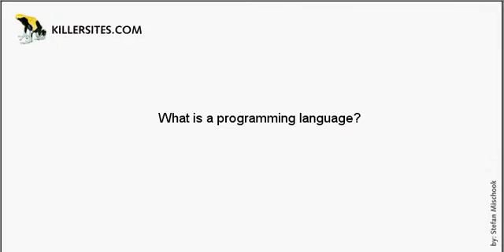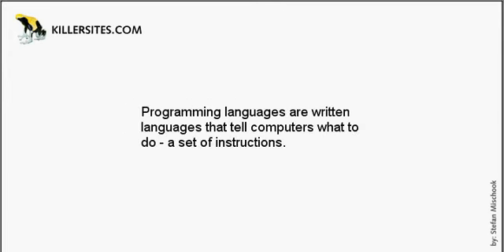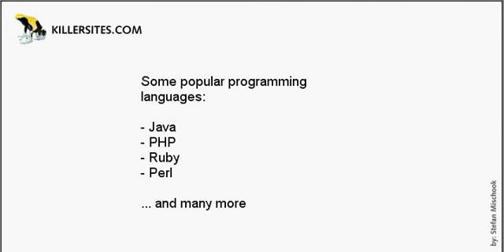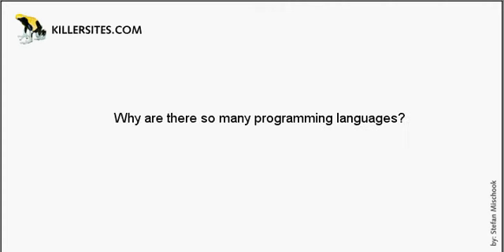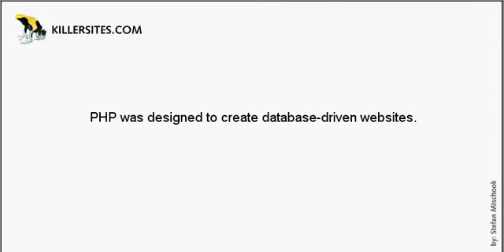01.Basics Programming Concepts - Learn PHP